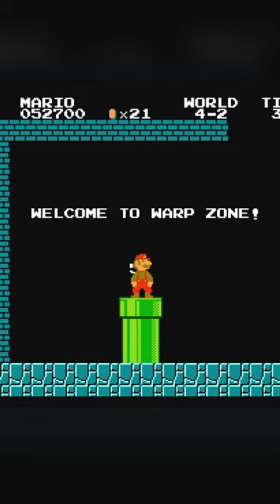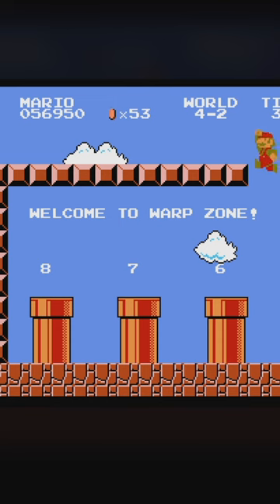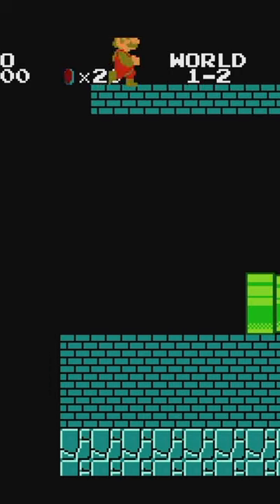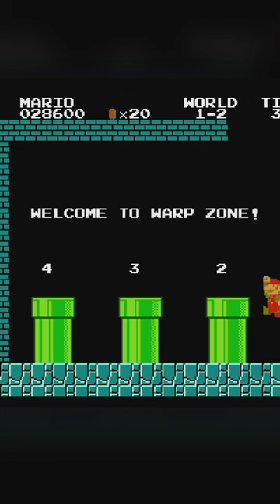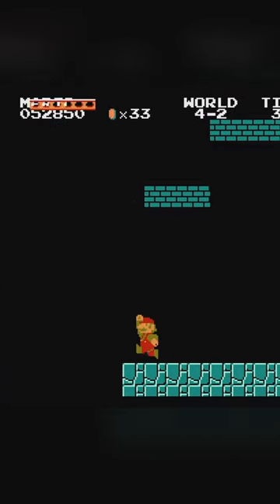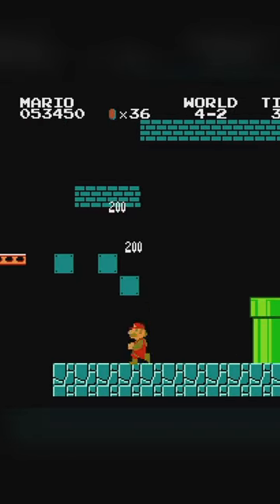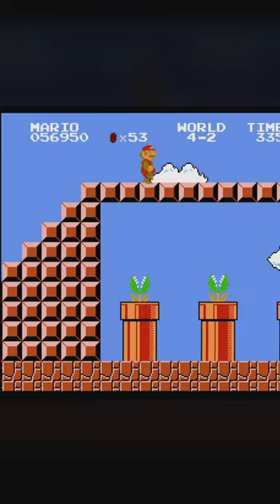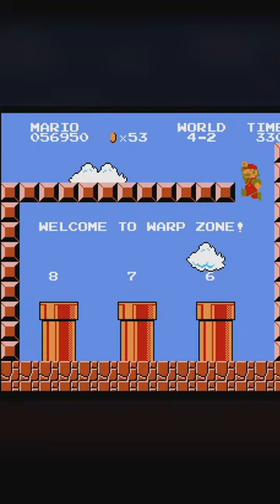All Warp Zones in Super Mario Bros!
Warp Zone locations in Super Mario Bros. on NES